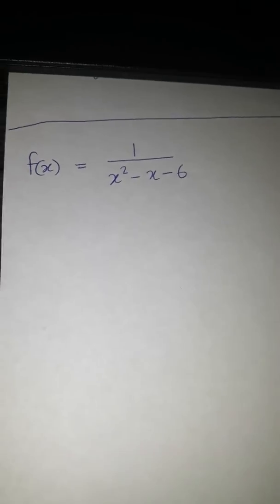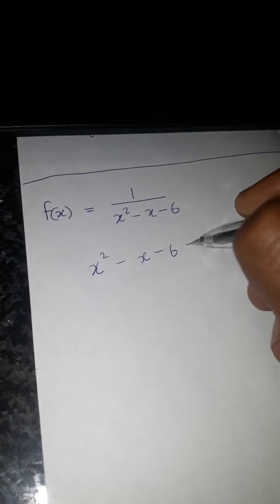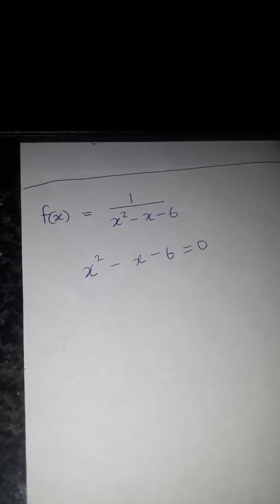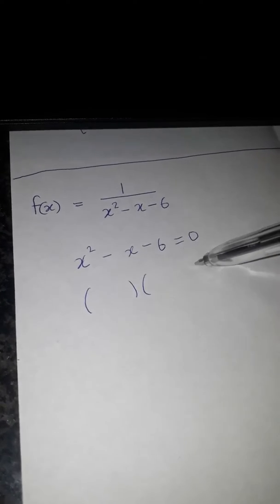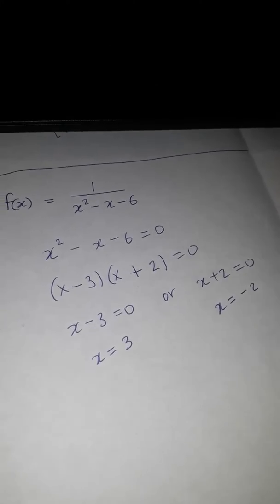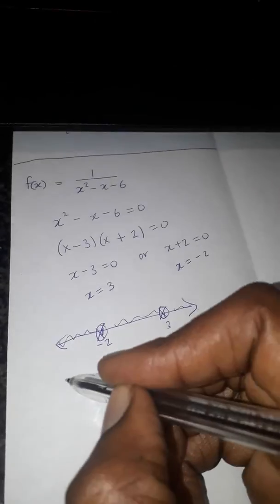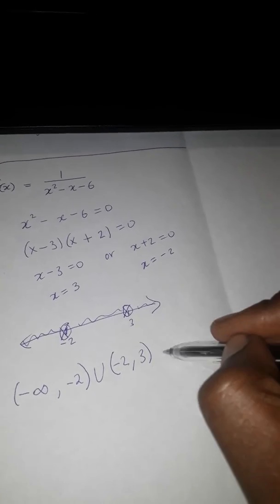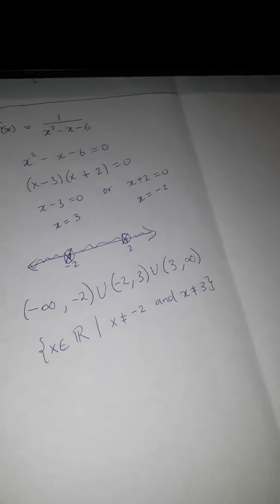Domain of a function - Example 2